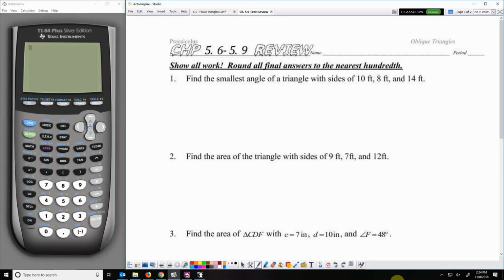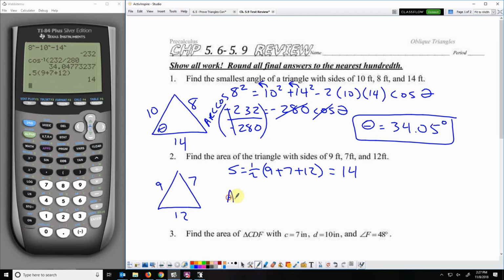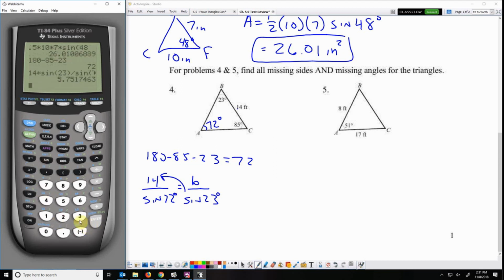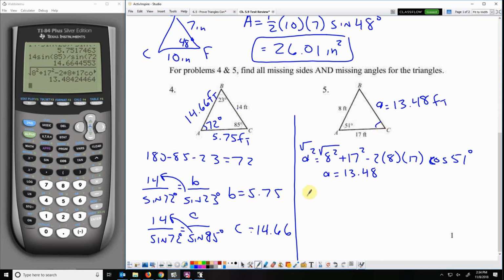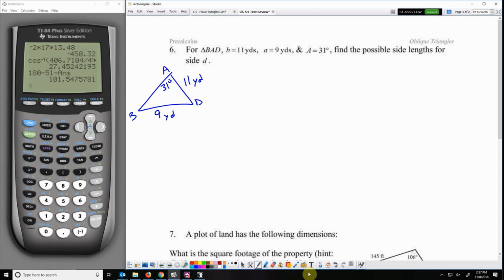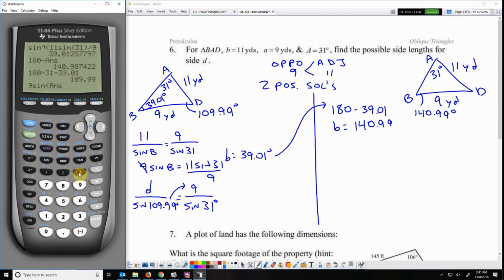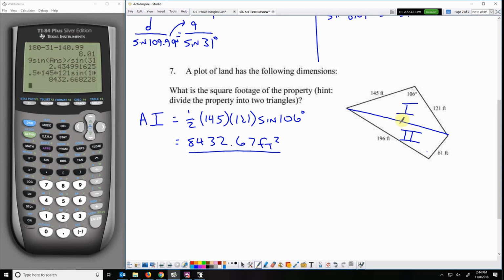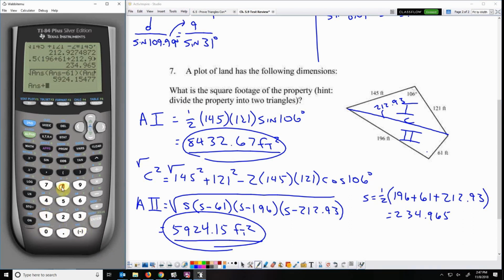Oblique Triangle Trigonometry (Pre-Calculus 5.6-9 Review)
Area of a Triangle, Law of Sines, Law of Cosines